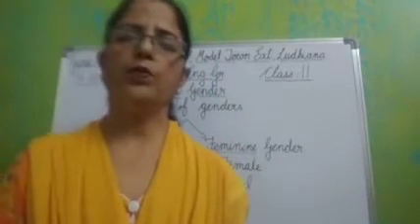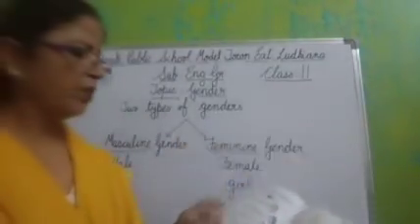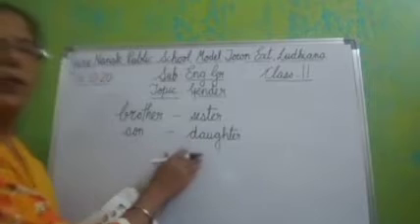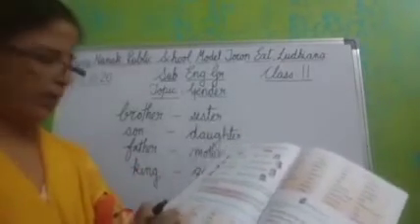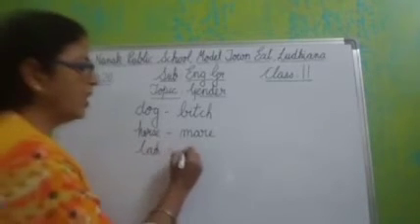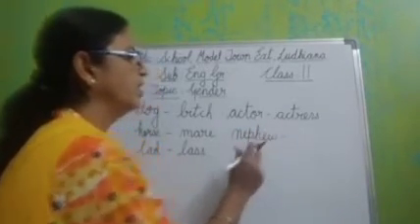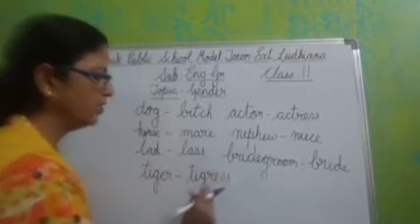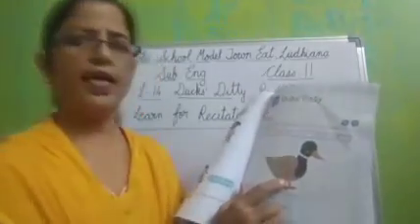Genders and poem duck's ditty